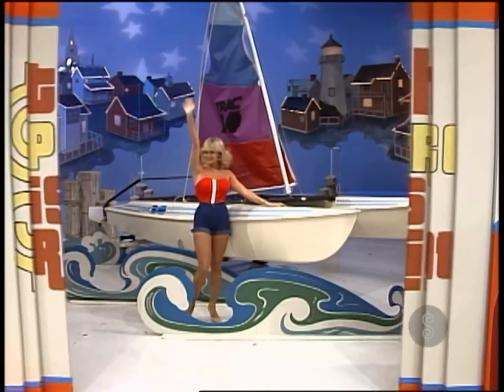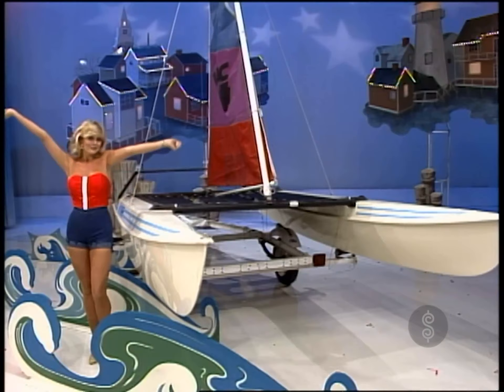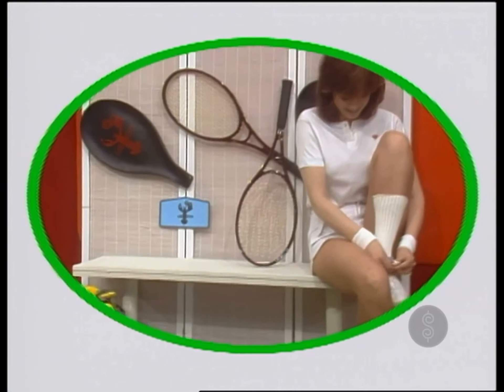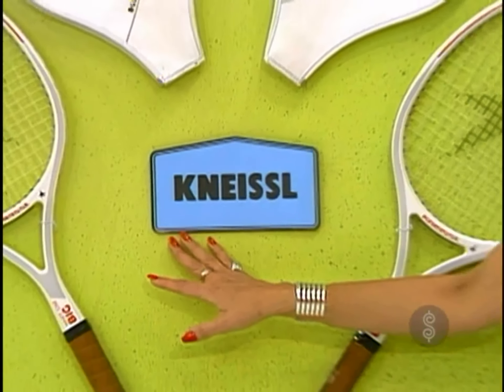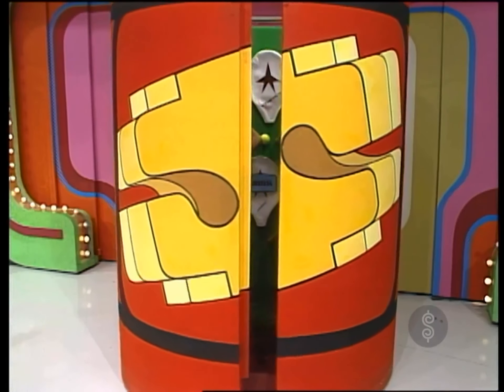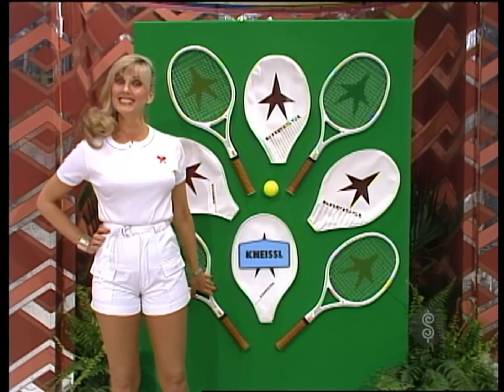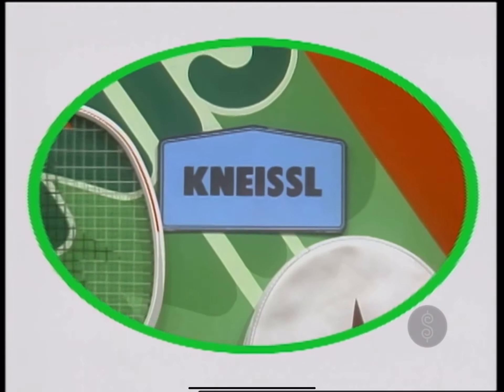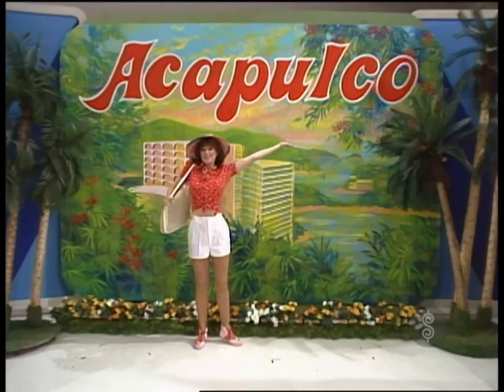Which Barker's Beauty Looks Best in her Shorts?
Dian, Holly and Janice wearing shots in various clips (1984/5)